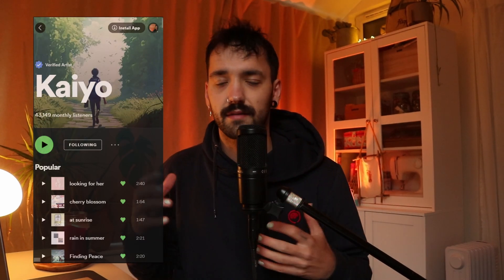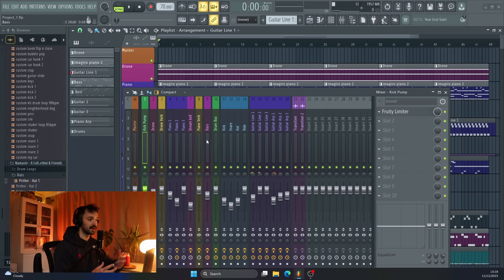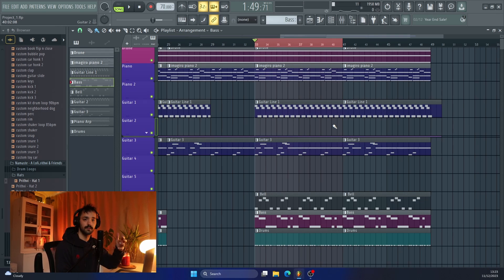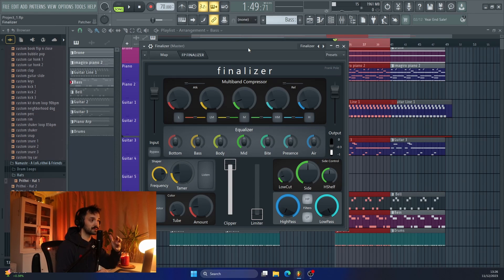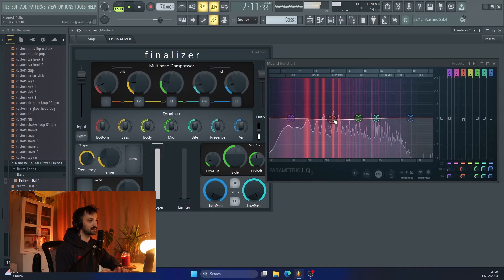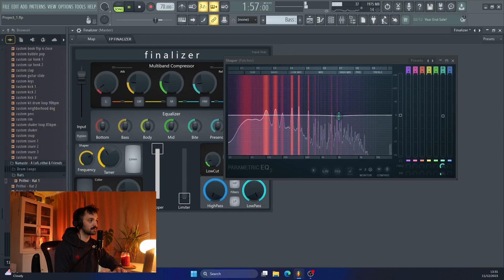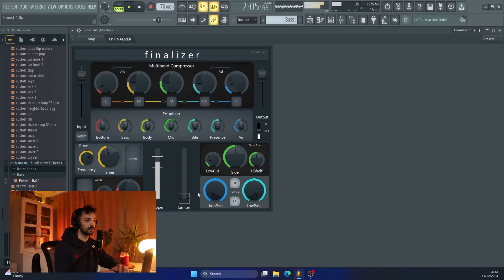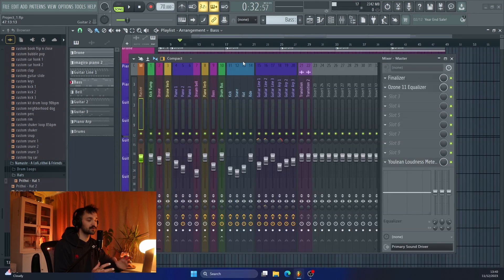How to Mix & Master Your Beats in Fl Studio 21 | 2024 Mastering Guide | Fl Studio Tutorial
Here's my mastering guide for how to mix and master lo-fi beats in Fl Studio to be ready for Spotify/Apple Music or any Streaming Service.